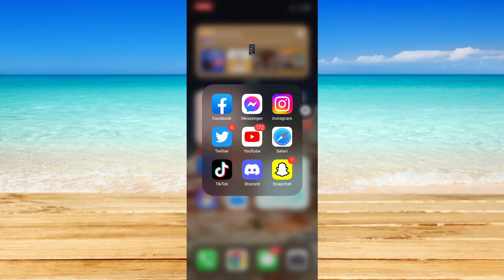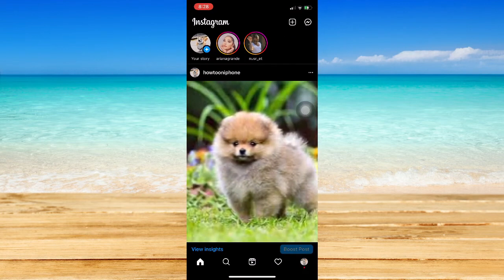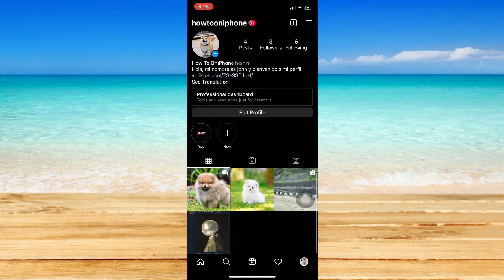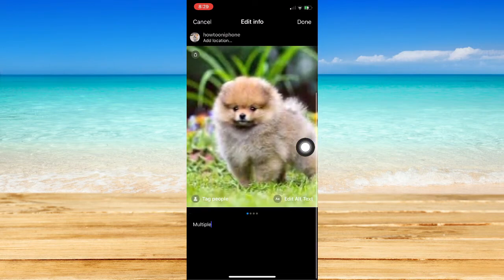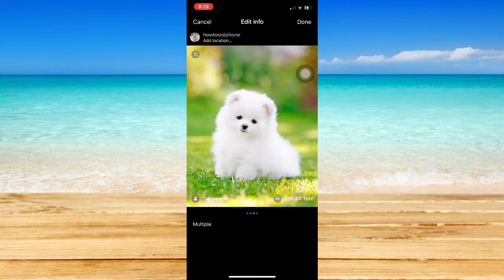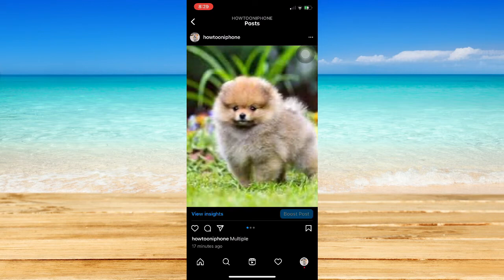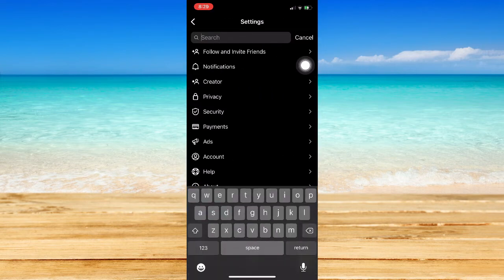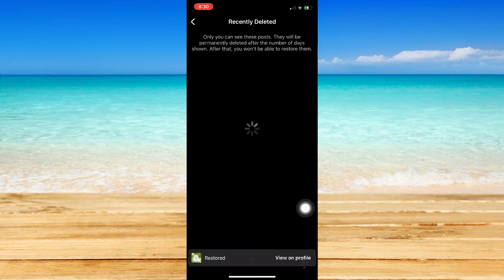How to Delete One Picture Out of Multiple on Instagram